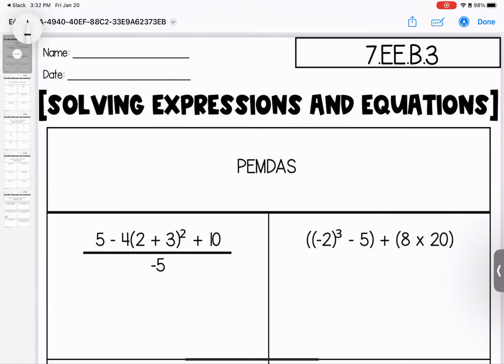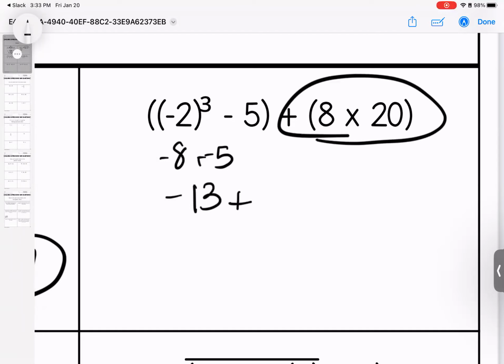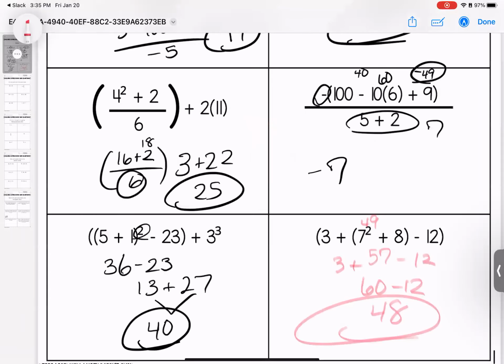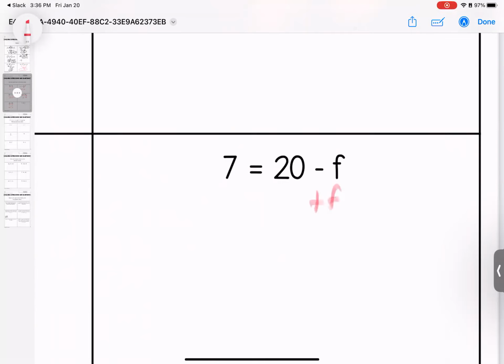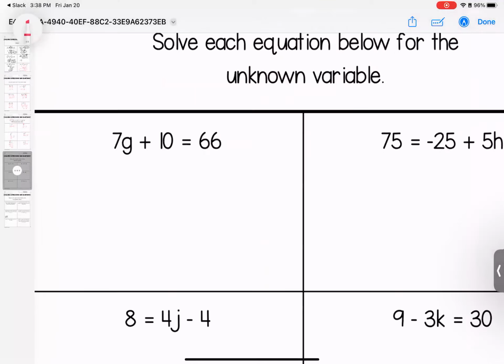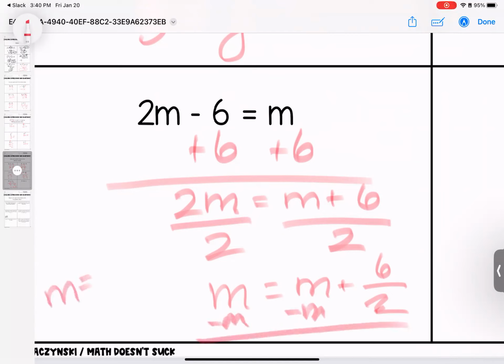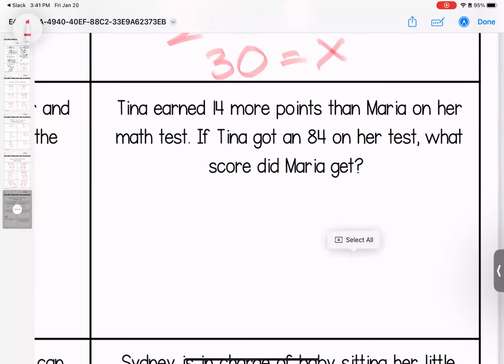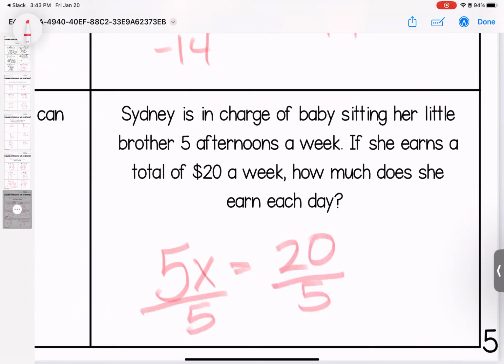Week 20: Mastering 7th Grade Math - Solve Expressions & Equations Homework Review! 📚➕✖️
🚀 Join me in this comprehensive homework review as we tackle 7th grade math, focusing on solving expressions and equations. We'll break down key concepts, address common challenges, and equip you with effective strategies to ace your homework.

Whether you're a student seeking extra practice or a parent looking to support your child's learning, this video is your go-to resource. Let's make solving expressions and equations a breeze together! 🌈🔍

This week's homework looked at solving expressions and equations.

2nd assignment review begins at 3:22

3rd assignment review begins at 5:11

4th assignment review begins at 6:23

5th assignment review begins at 8:32